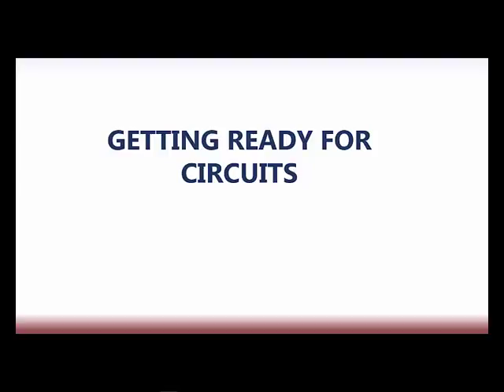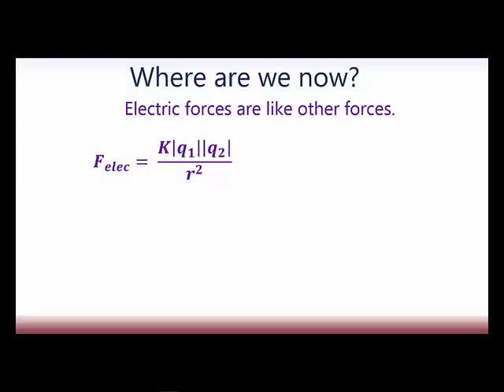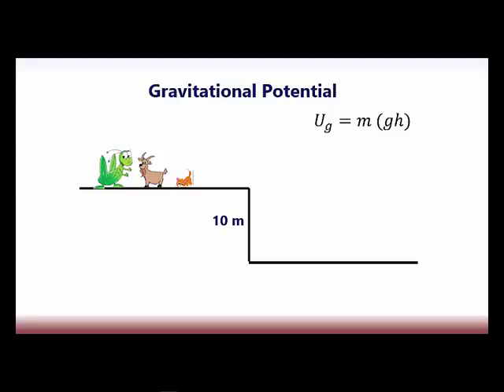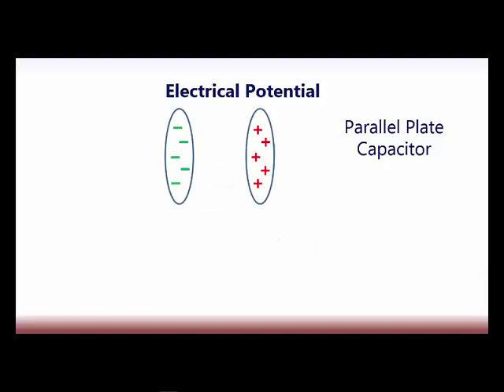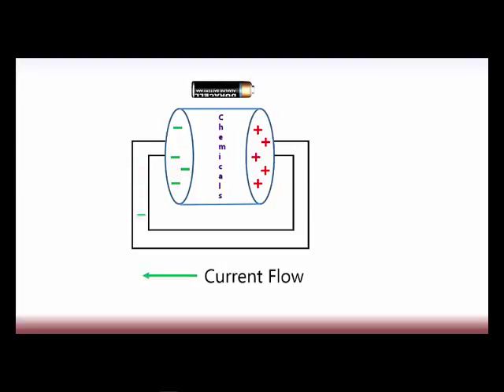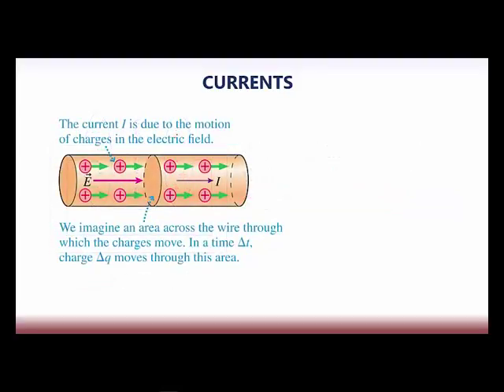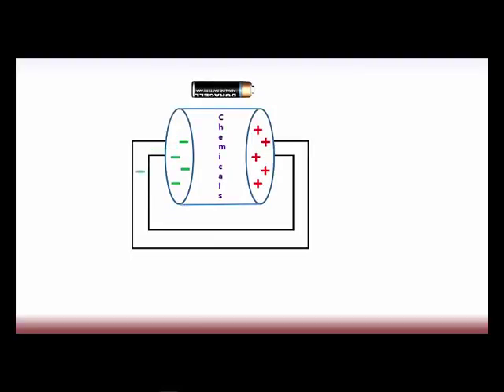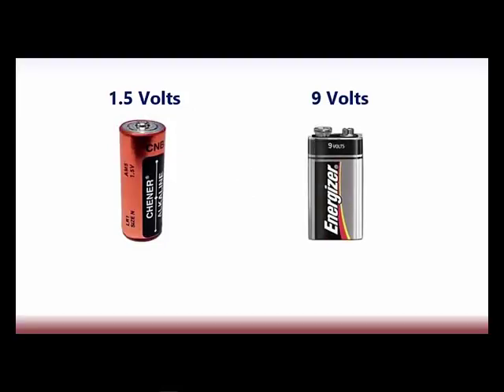Circuits Part 1